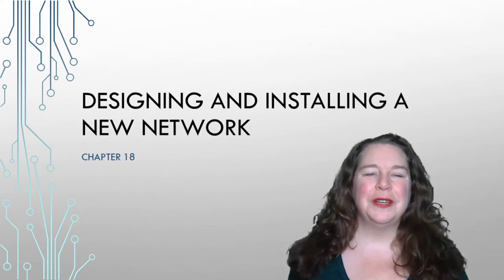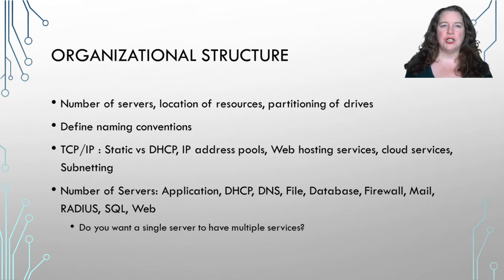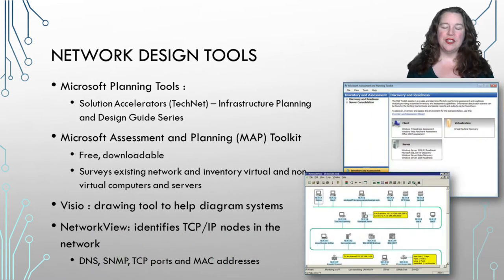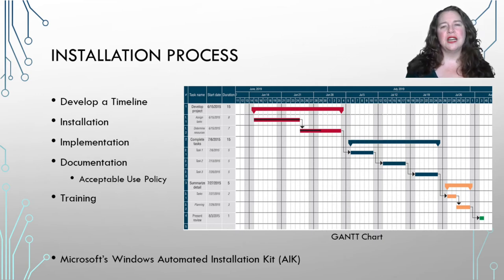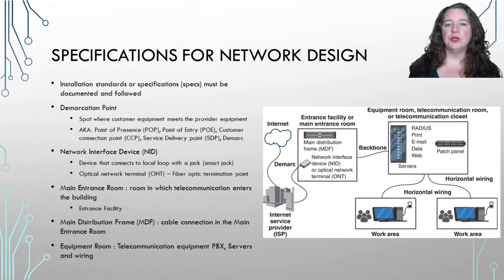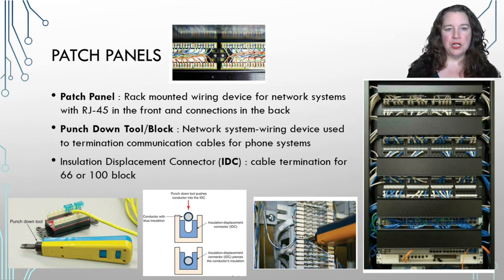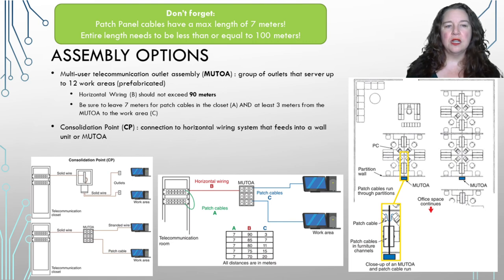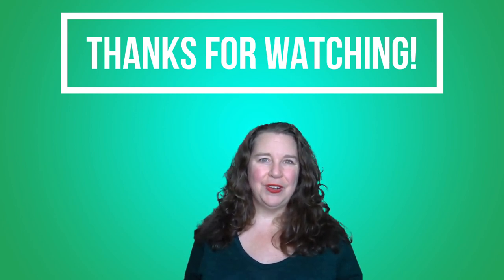ITS 164 - Network Fund. Chapter 18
In this chapter, we learn how to design a new network, by asking questions and building the best network for the situation presented.  Using tools such as Microsoft's Assessment and Planning (MAP) toolkit and NetworkView, we can analyze an existing network or build one from scratch.